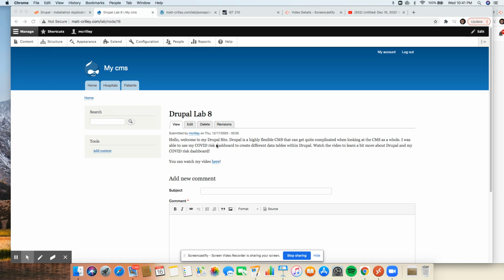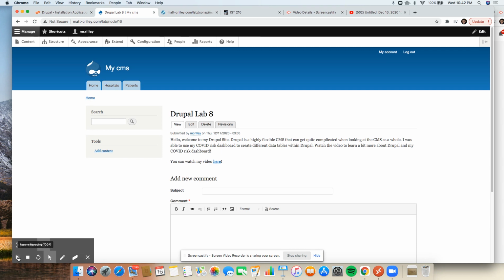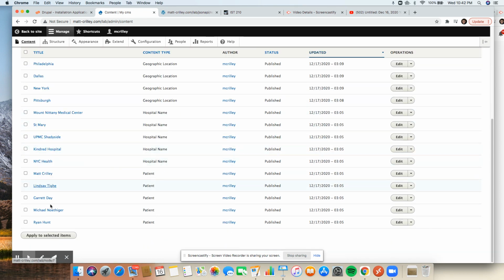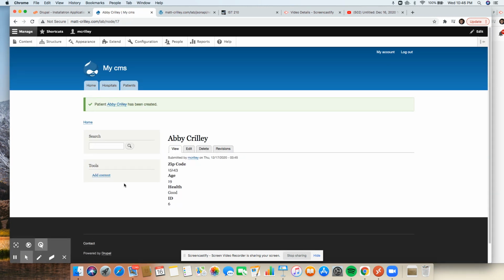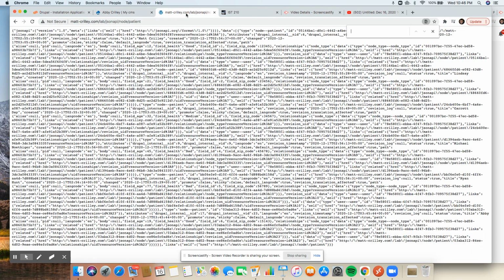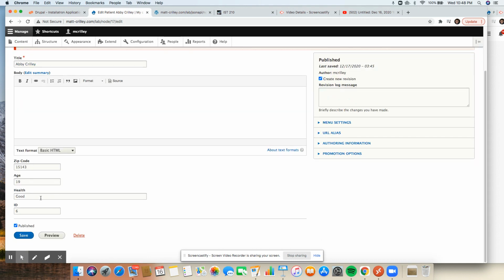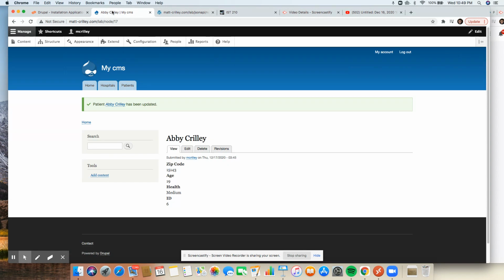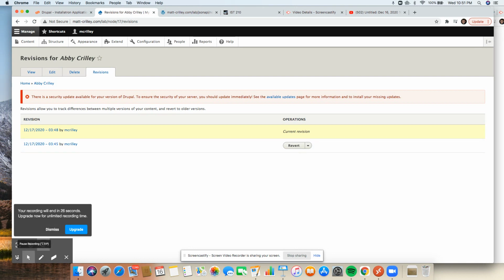Untitled: Dec 16, 2020 10:52 PM